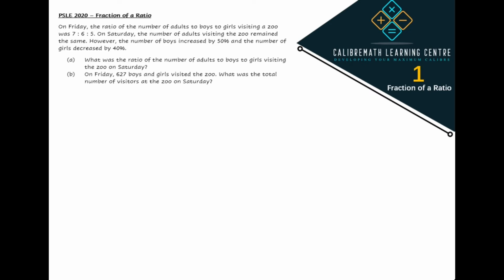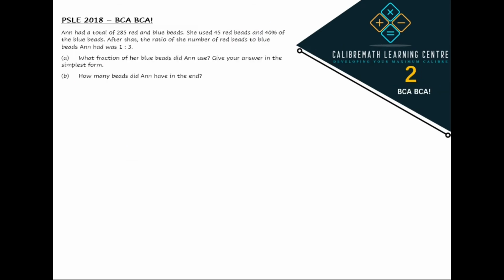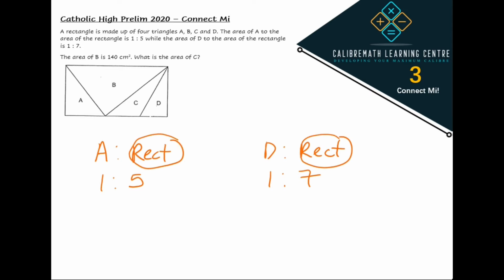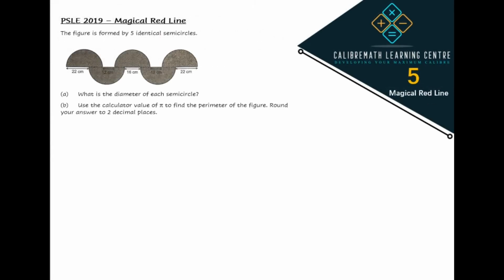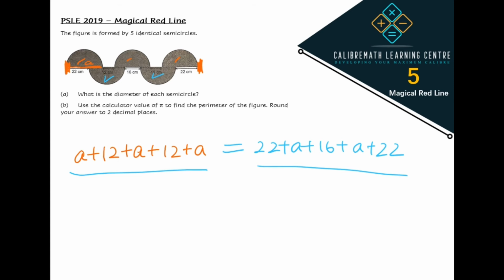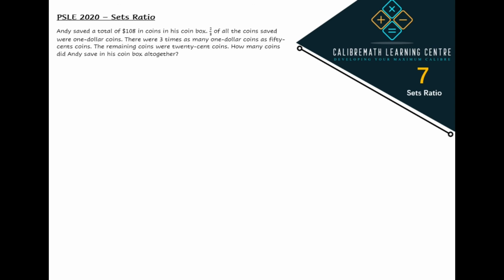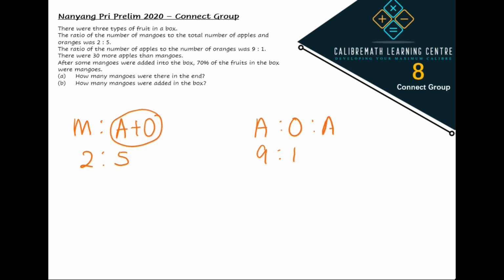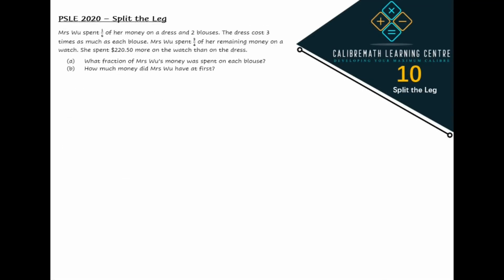Understanding PSLE Math EP14 | 2021 Analysis | Top 10 Strategies commonly tested in the PSLE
In this episode, we will be looking at the Top 🔟 Strategies Commonly Tested in the PSLE. Our team has been working around the clock ⏰, analyzing past years PSLE papers from 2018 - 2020 as well as every school exam paper in our database from 2019 to 2021, to prepare this 🏆 ultimate PSLE guide for you. We hope this will come in useful and give you the extra boost 💪for the PSLE!

📝This worksheet is also available for download 📥 through our